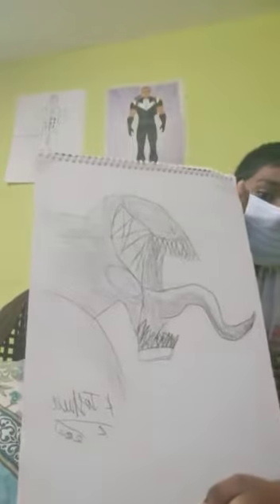look at my drawings